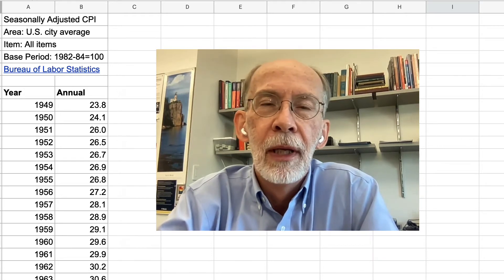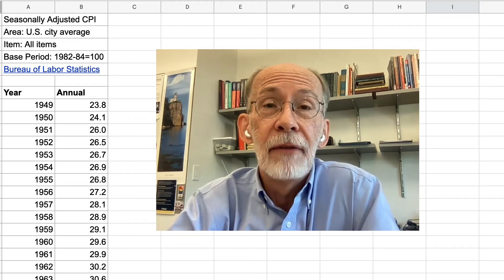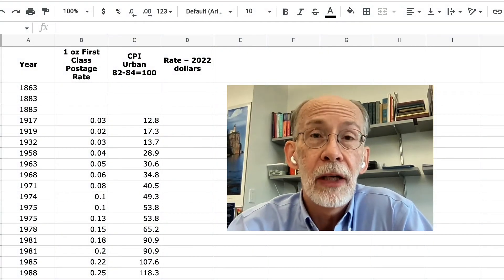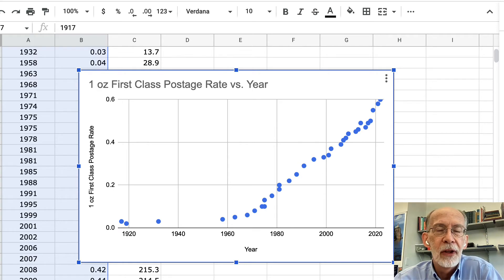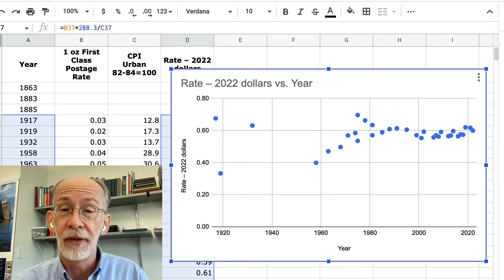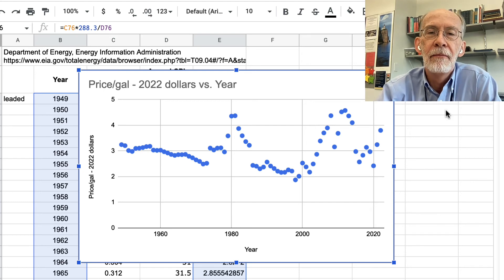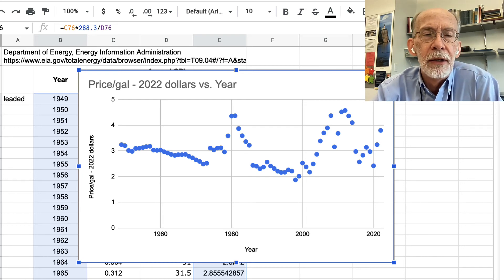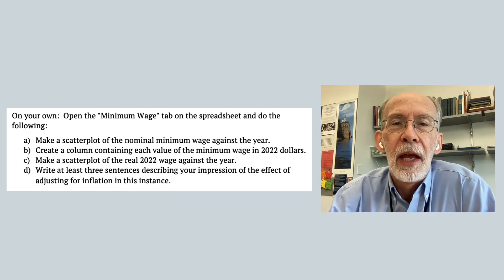Adjusting for Inflation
How to use the Consumer Price Index to adjust for inflation in order to compare prices over time.  Uses Google Sheets to calculate and graph values.

CHAPTERS:
0:00 Introduction
2:59 Basic Calculations
6:05 Time series – Postage
9:31 Time Series – Retail Gasoline
15:57 Time Series – Minimum Wage